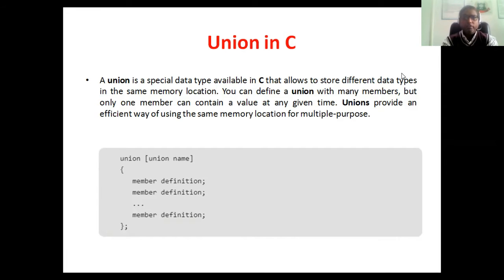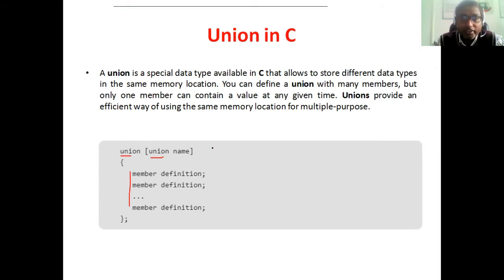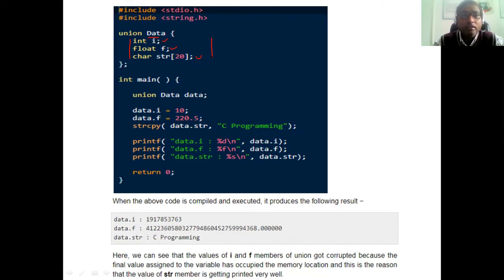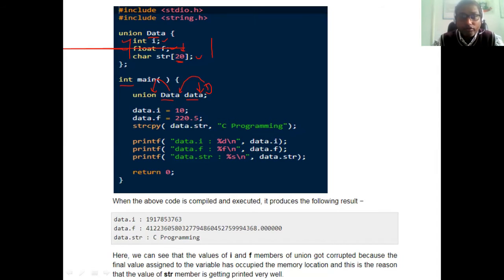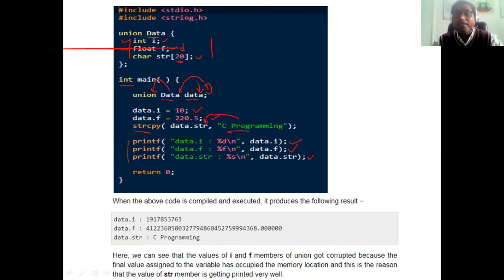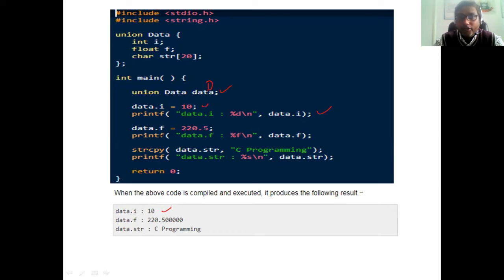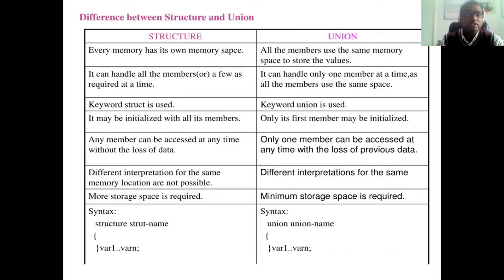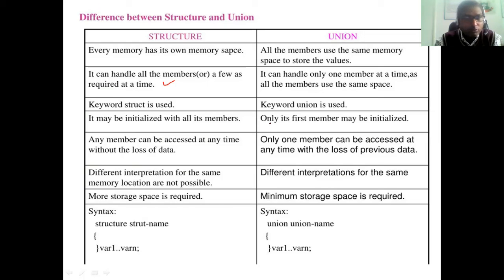Lecture-31- Union in C Programming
In This Video, I Have discussed About the Union in  C programming. You will understand what is union, how union is declared , how we can create the union variable, and how can we access the member data of union. Here I have demonstrate the program for union and also explained about the difference between structure and union.

About Me:
I am Prof.Jagdish Pimple. Working as a Head of Department & Asst.Prof at NIT,Nagpur.
- Having 12+ year of teaching Experience
- Published 33+ research paper in various International and National conferences and journals
- Organized various Talk, Session, Workshop, Training , seminars for students
- Organized International and National level workshop and seminars for students
- Organized National Level Technical Activities for students
Reach me out for:
- To learn programming language like C, C++, JAVA,DS, ADS
-  Writing research paper
- Project Identification
- Technical subject related to CSE & IT branch.